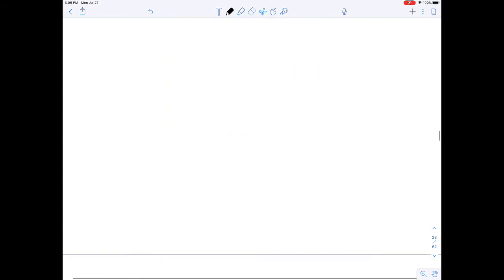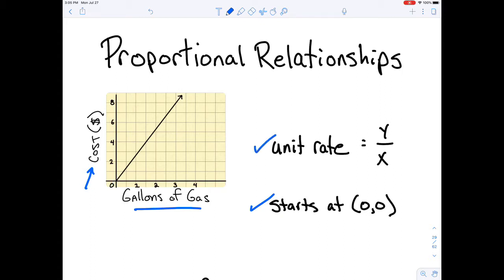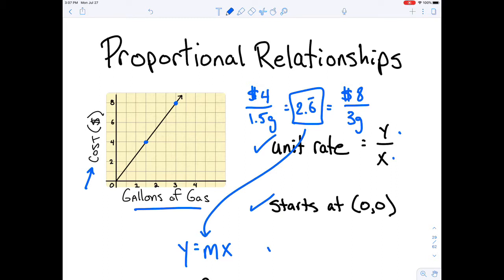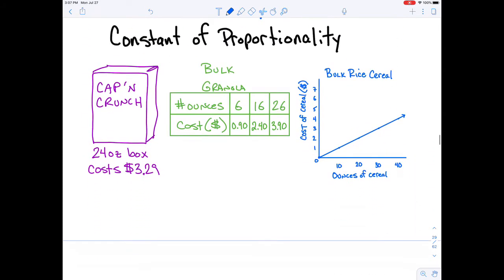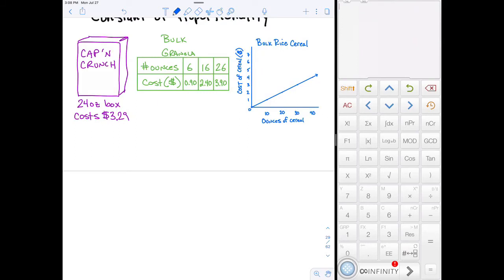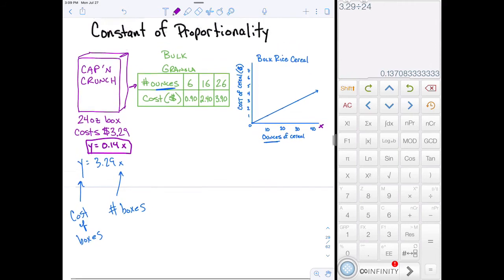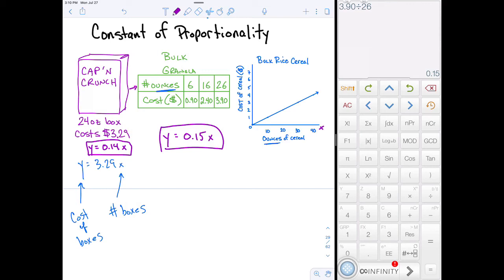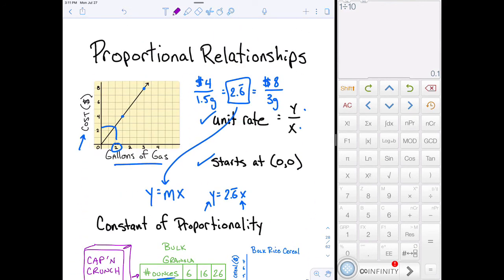Proportional Relationships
Understanding what proportional relationships mean and what they look like.